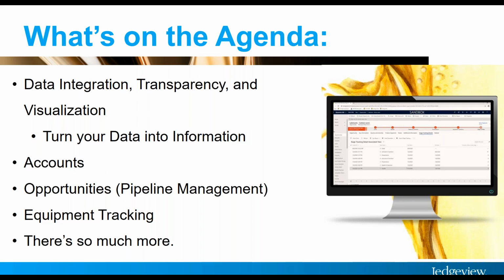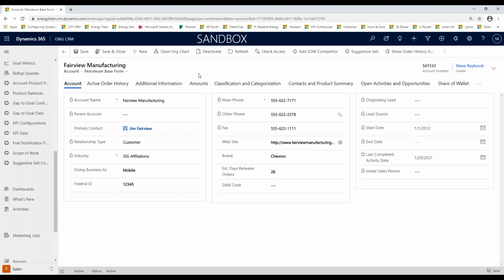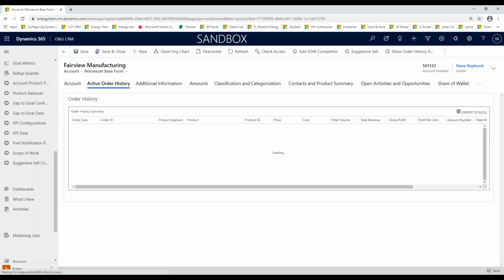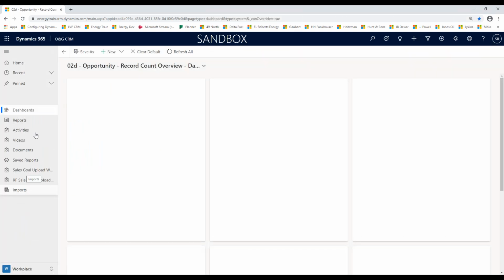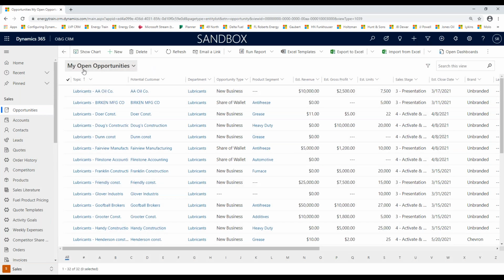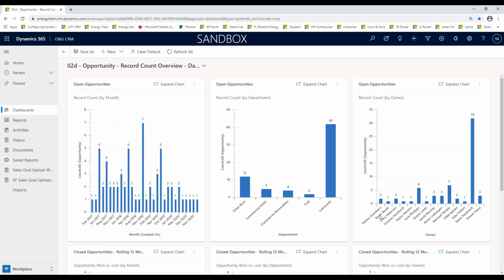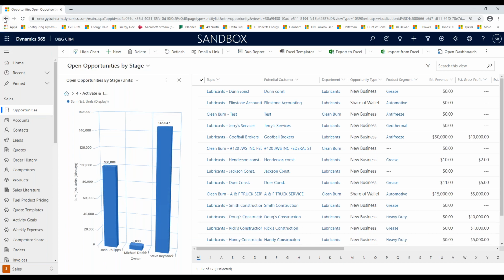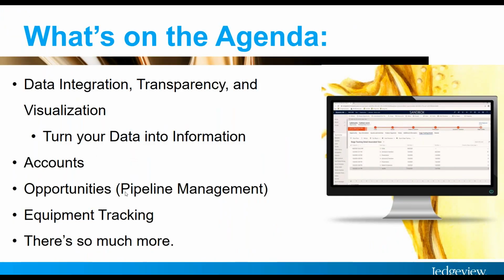CRM for Oil and Gas - A High Level Overview Demo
In this 15 minute demo, get a high level overview of Ledgeview's CRM for Oil and Gas solution powered by Microsoft Dynamics 365 for Lubricant and Fuel Distributors.